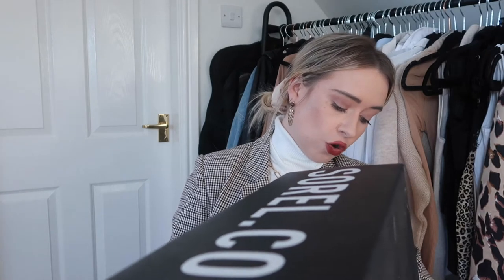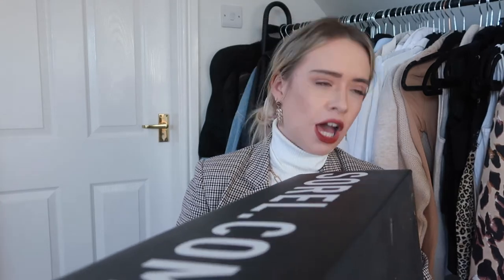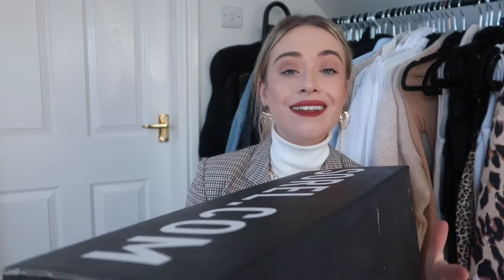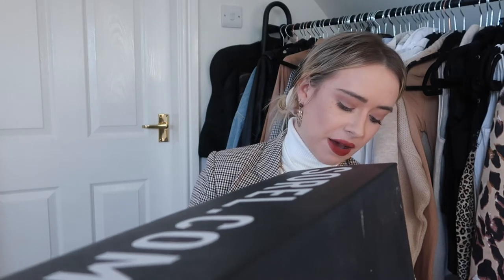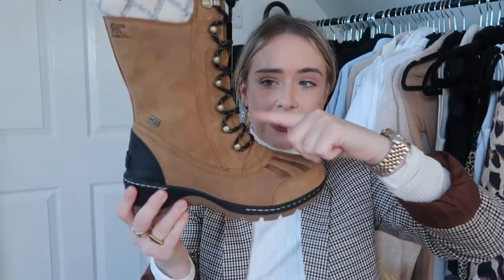unboxing SOREL WHISTLER BOOTS & my first impressions | Lucy Love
♡ unboxing SOREL WHISTLER BOOTS & my first impressions ♡

I've been on the hunt for the perfect pair of winter boots that I can wear for walks and in the winter that will stand up to the cold temperatures and still look fashionable.

♡ Sorel Black Ankle Boots
♡ Sorel Tan Ankle Boots
♡ Sorel Black Suede Ankle Boots
♡ Sorel Black Mid-Calf Boots
♡ Sorel Camel Suede Ankle Boots